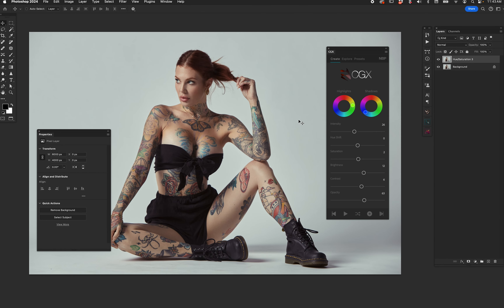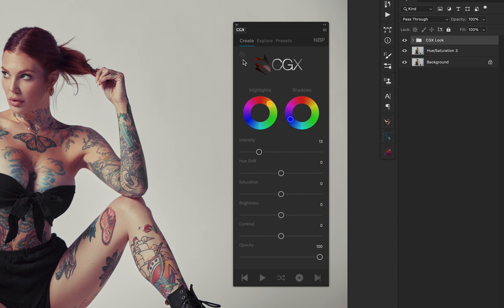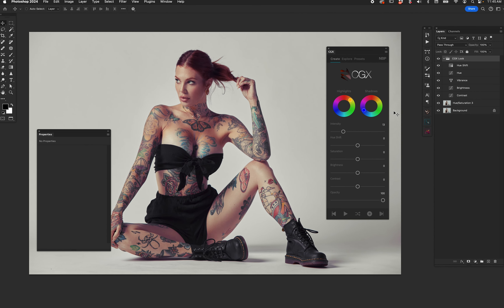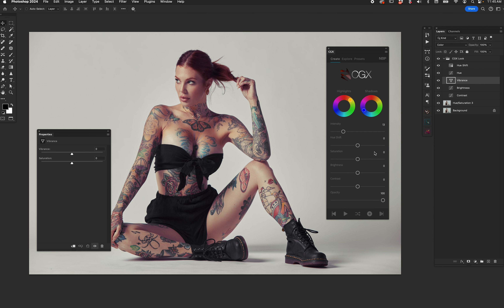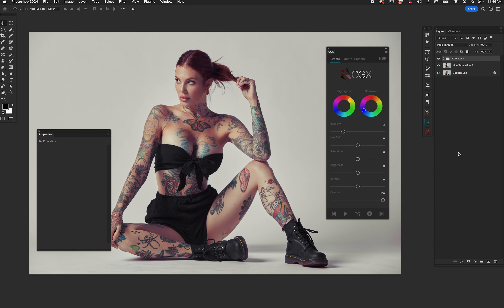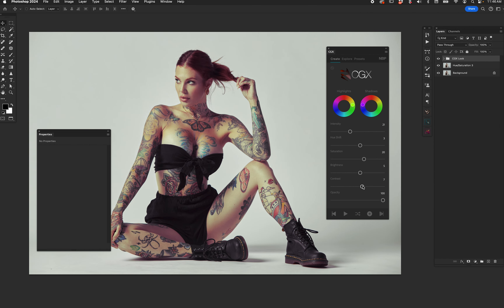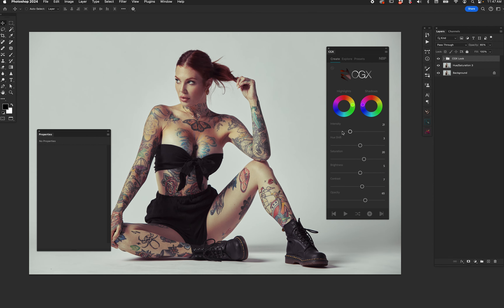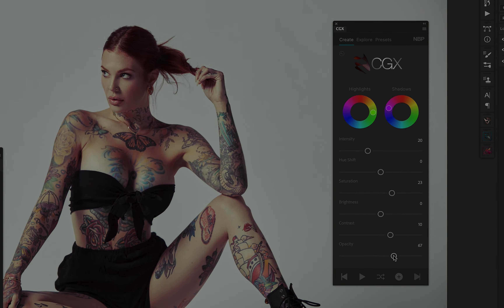NBP CGX "Create" Color Grading Control in Photoshop | NBP Retouch Tools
Few tools are as versatile and powerful as Photoshop Curves – but they aren't the most intuitive for beginners or even intermediate users.  Enter NBP CGX for Photoshop!  CGX was designed to give users of any experience level the power to leverage Curves for color grading in specific ranges as well as curves for brightness and contrast, in the simplest and most powerful ways possible.  Without any real knowledge of Curves (and other tools too) you can generate gorgeous color grades in an instant, while also exploring color in a super fun way.   And of course, you can save your favorite generated grades as presets for later use, any time.  Watch the video above to learn more.